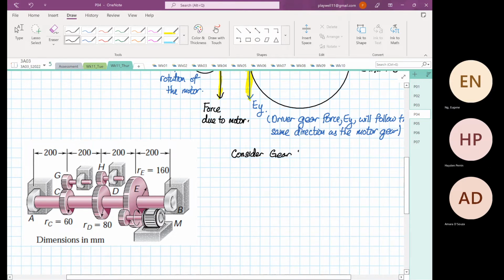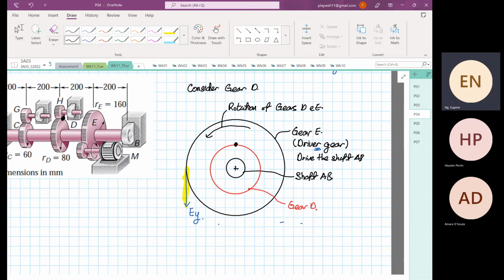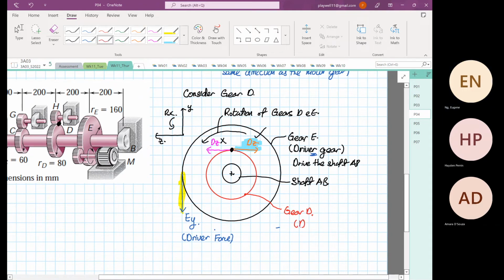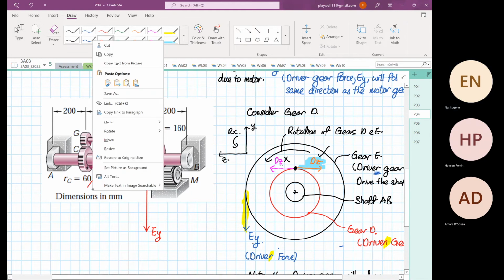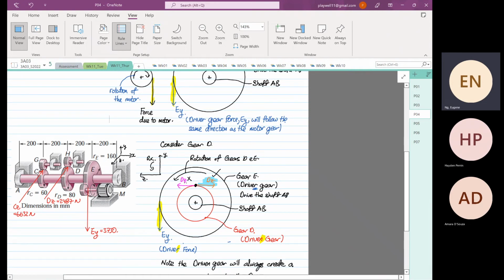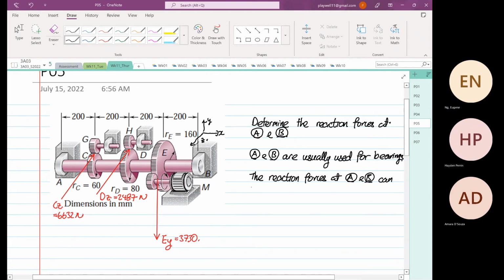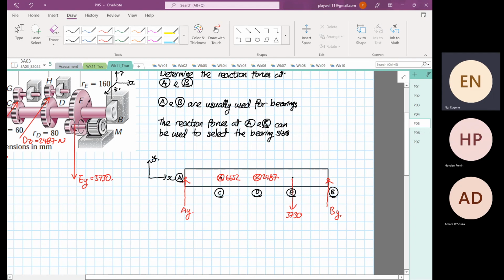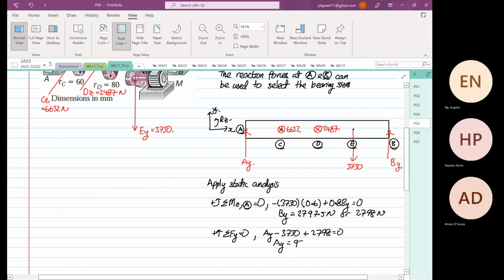Wk11 Thur Shaft Design P07